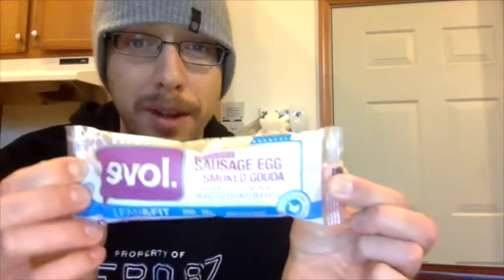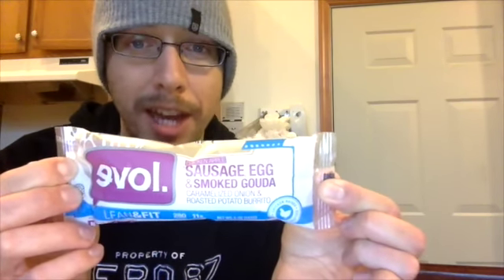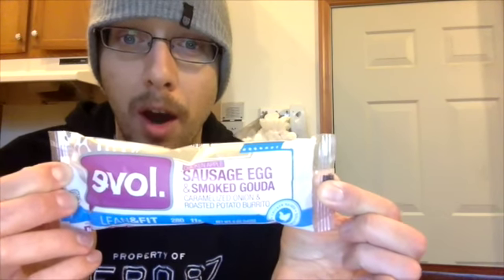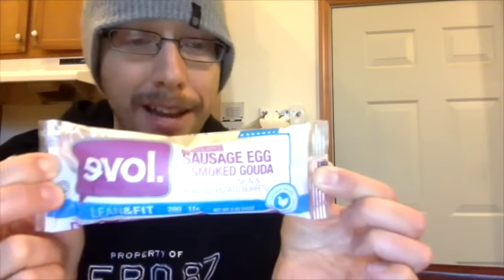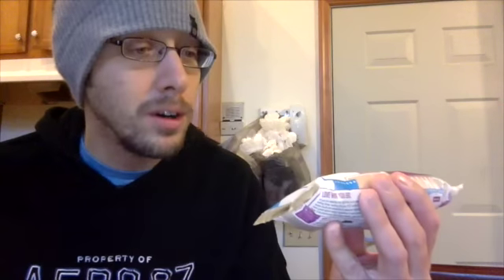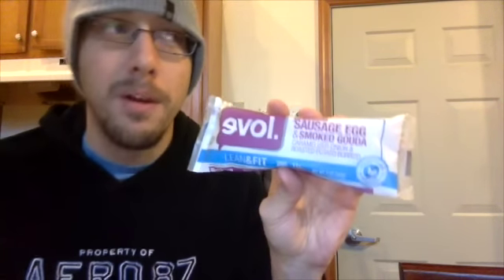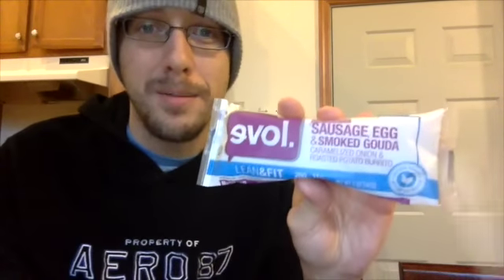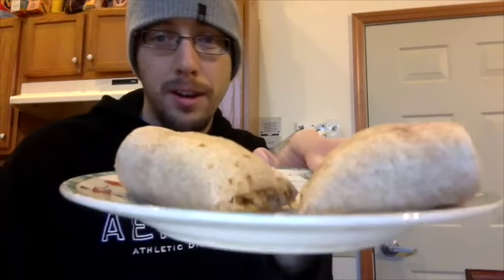Taste Test : Evol Chicken Sausage, Egg, and Smoked Gouda Burrito